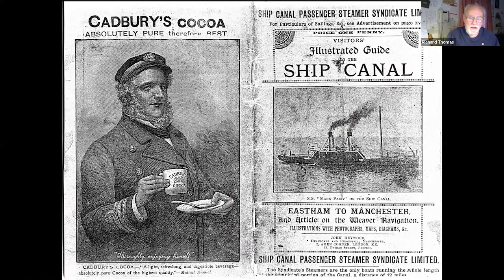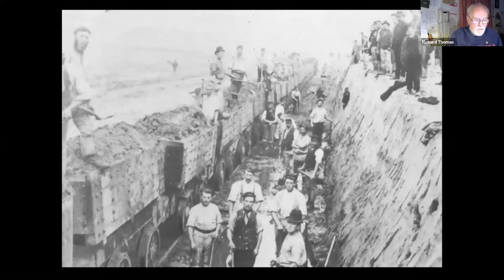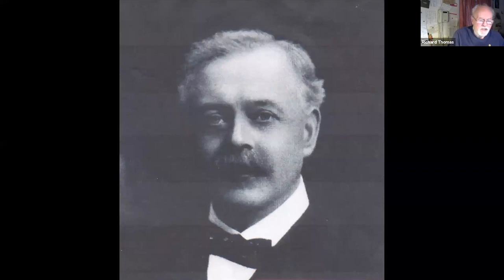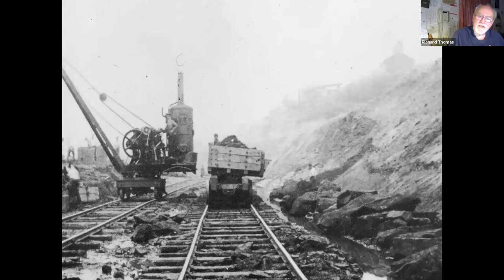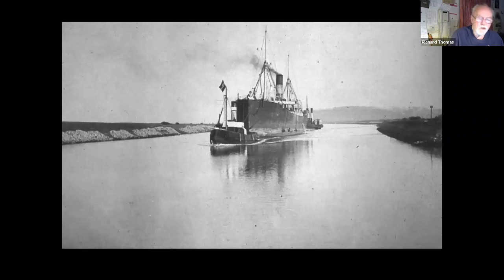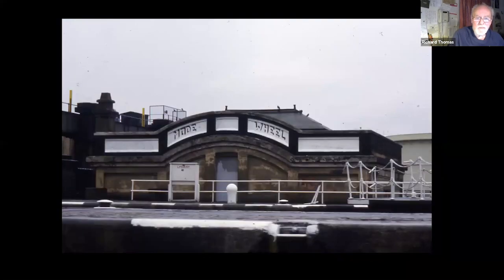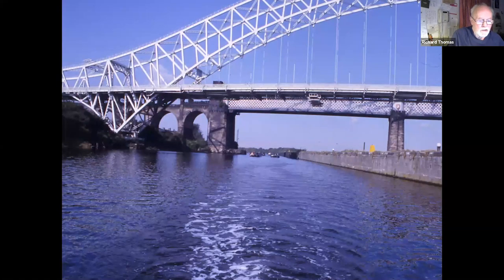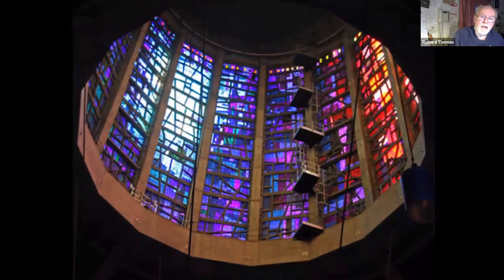Manchester Ship Canal - a history and plans for new wharves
The Manchester Ship Canal was built to avoid the very high cost of moving goods from Liverpool Docks to Manchester. It was so successful that for a time Manchester was the third largest and busiest port in the UK. Home of the Manchester Liners, one could sail from the middle of Manchester to Quebec City, Montreal, Toronto and via the great lakes, to Detroit and Chicago.

In this talk hosted by IWA Chiltern Branch, Richard Thomas takes us through its history and plans for the development of new wharves to handle 100,000 containers per annum.